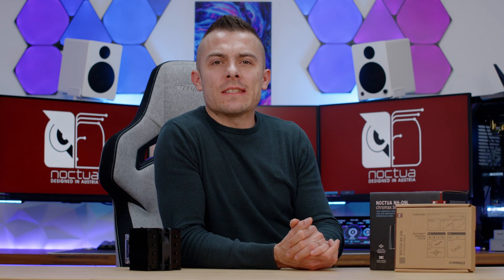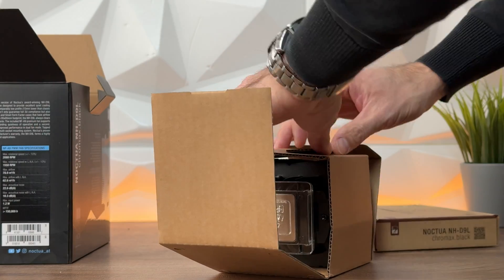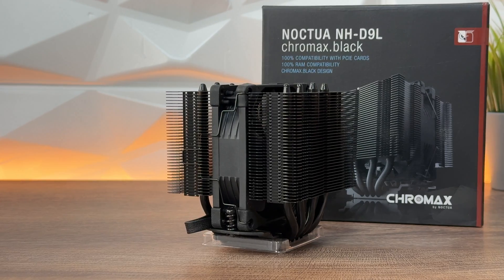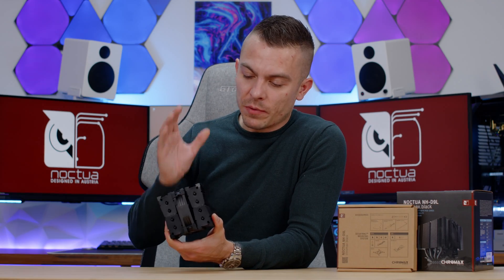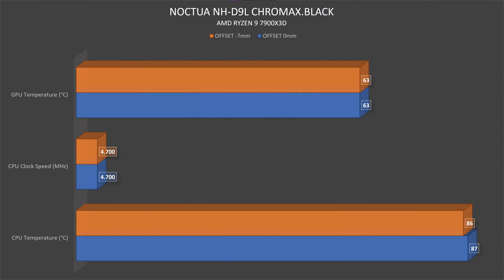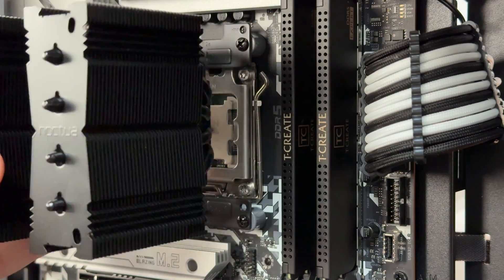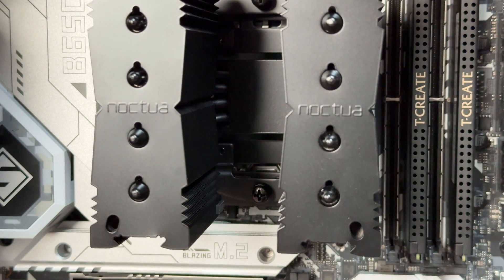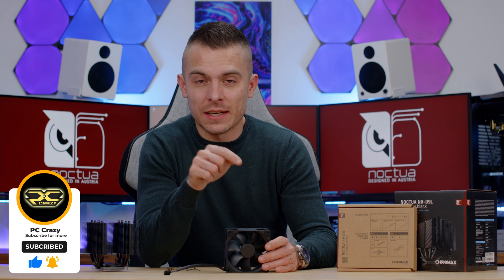Noctua NH-D9L chromax.black - Review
Another Noctua CPU cooler getting the chromax.black facelift. This time it arrives with the accessory box that contains offset of -7mm for the AMD processors and we chave benchmarks for both regular and -7mm position on the AMD Ryzen 9 7900X3D.

►Noctua NH-D9L chromax.black